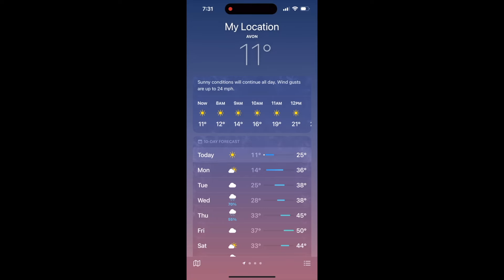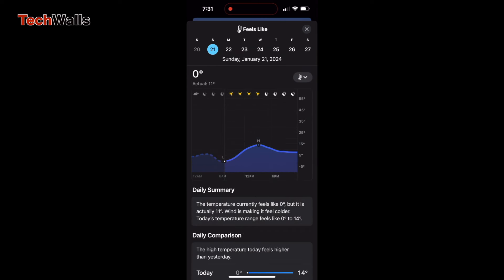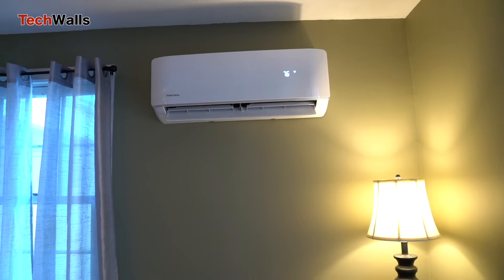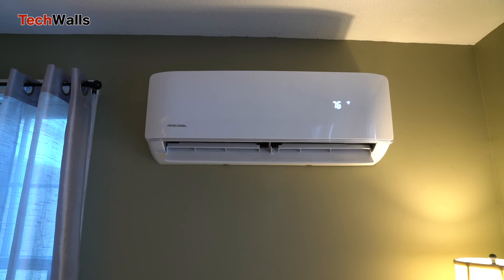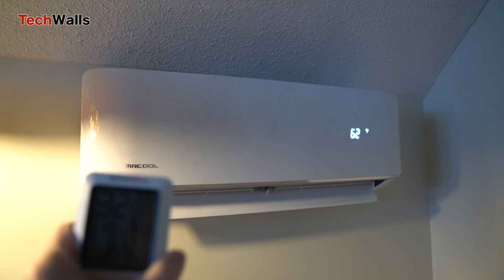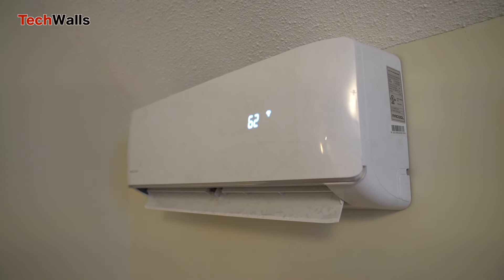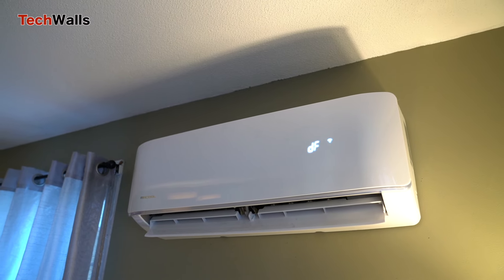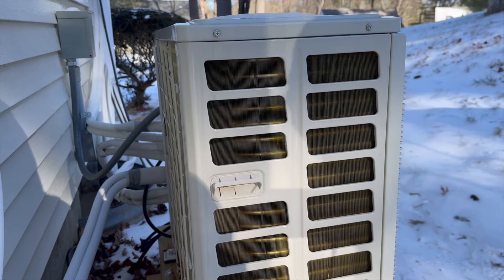Can MrCool DIY Heat Pump Work Under 10ºF (-12.22ºC) Cold Weather?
Let's find out how the MrCool DIY Multi-Zone Heat Pump performs on the coldest days in the winter at my place.